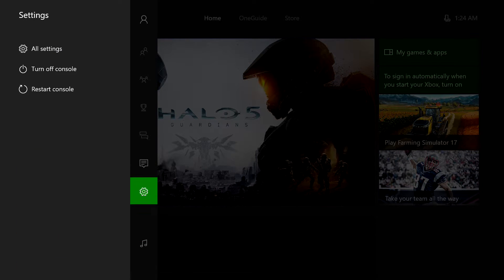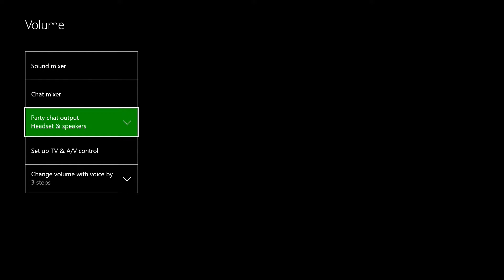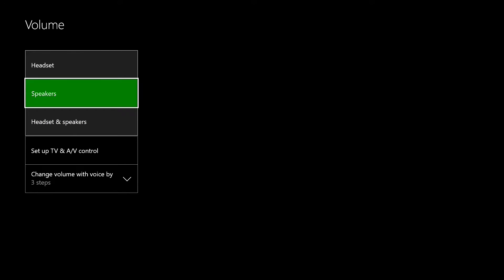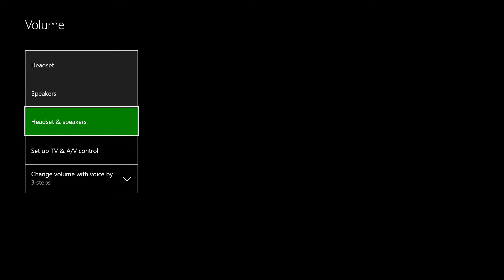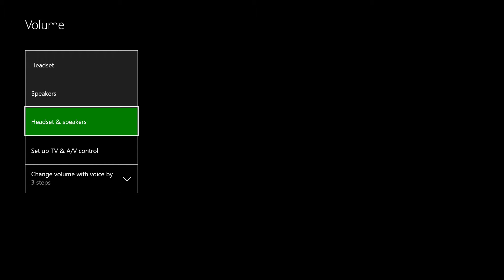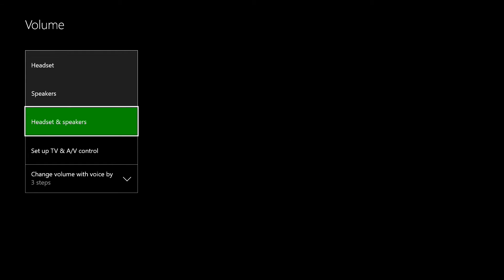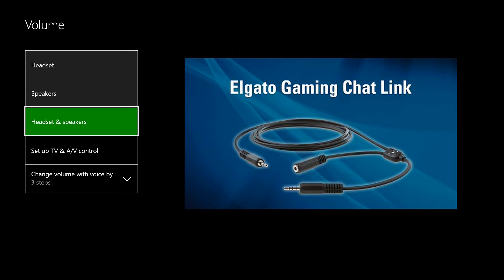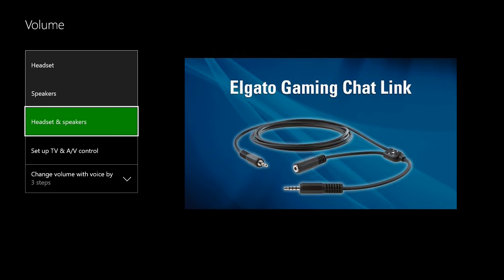how to record xbox party chat with your Elgato HD 60 pro